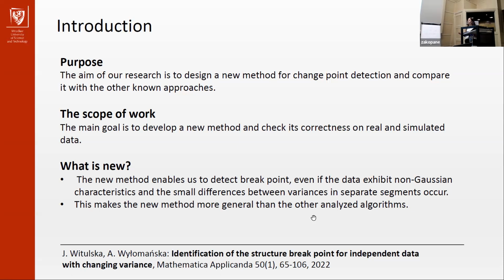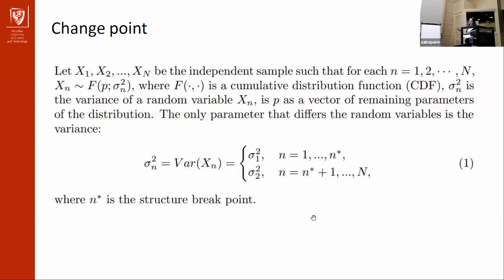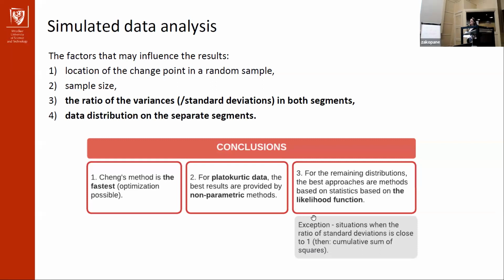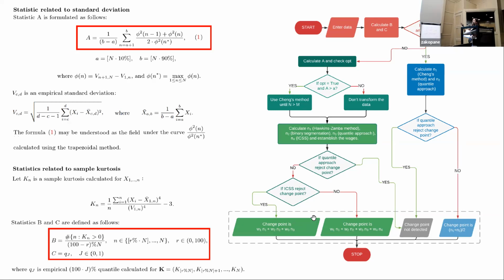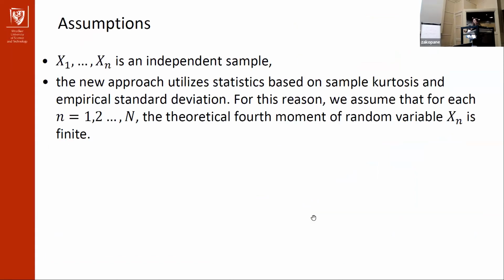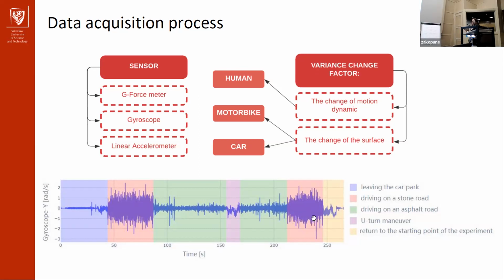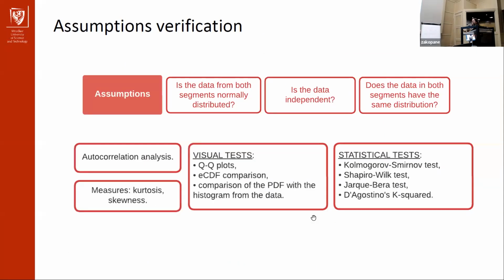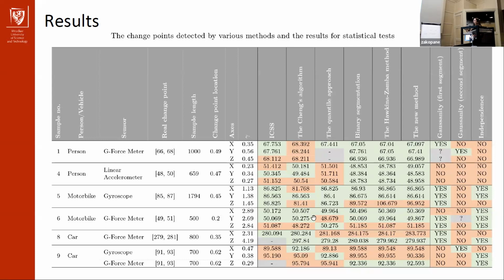Identification of the structure break point for independent data with changing variance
51 Konferencja Zastosowań Matematyki, Justyna Witulska (Politechnika Wrocławska), Identification of the structure break point for independent data with changing variance